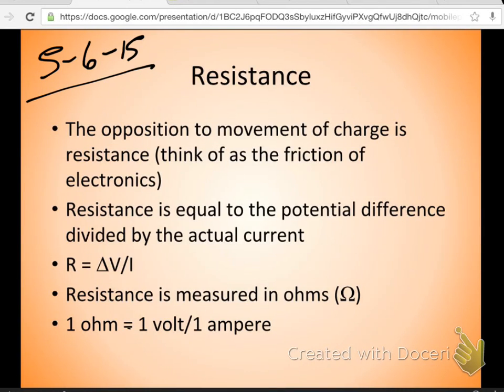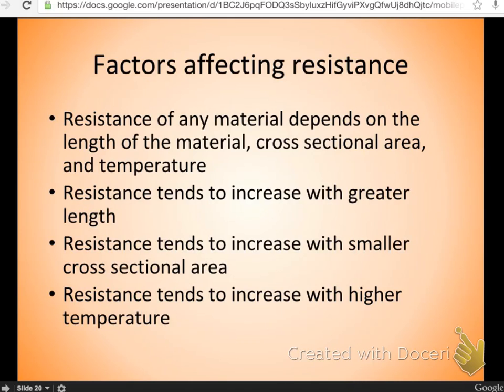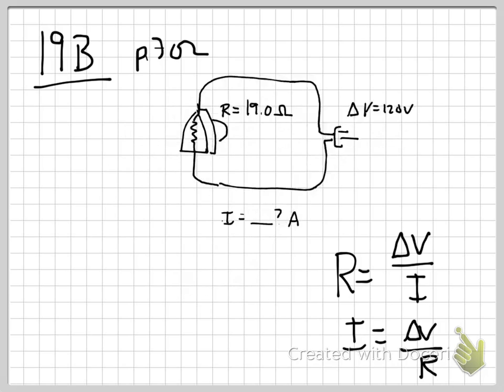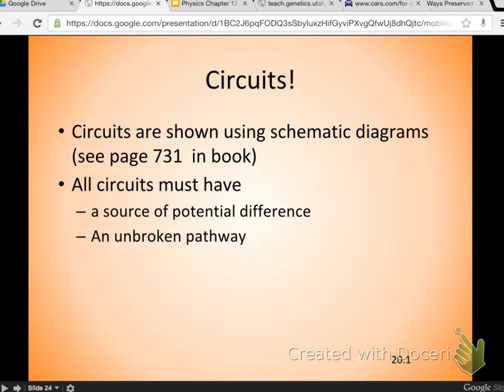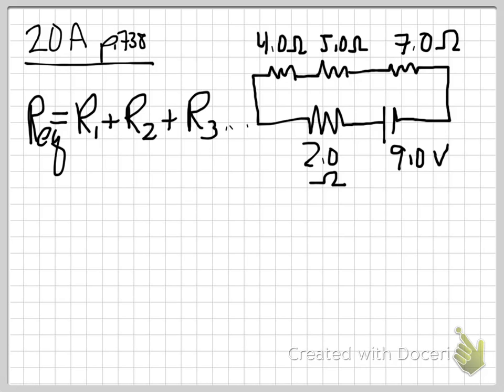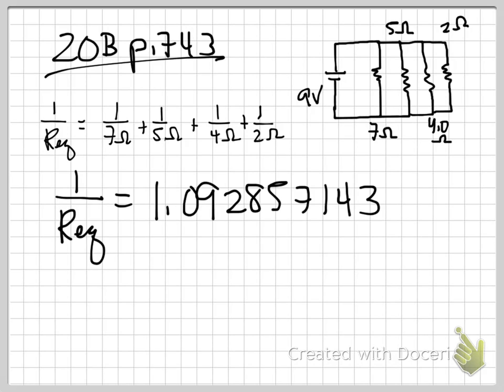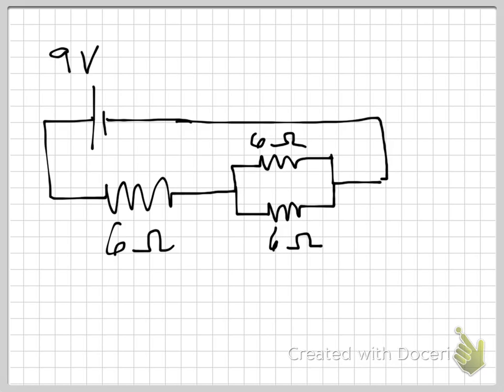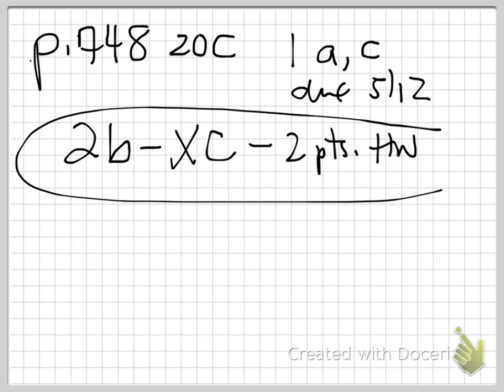physics 5-6-15 beginning circuits